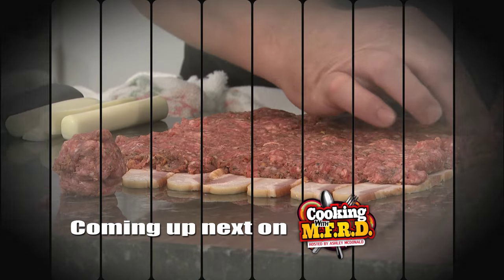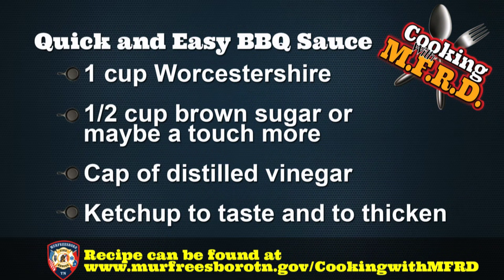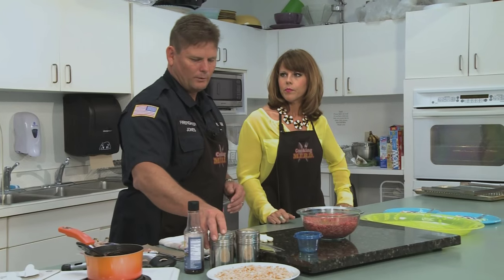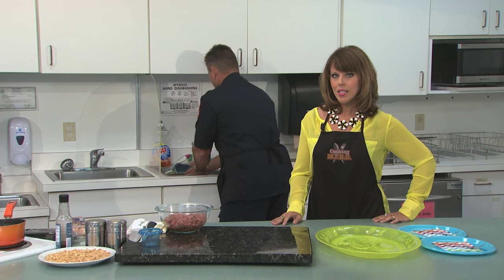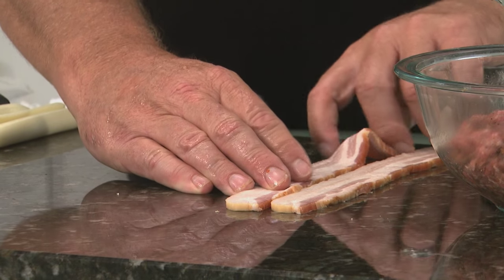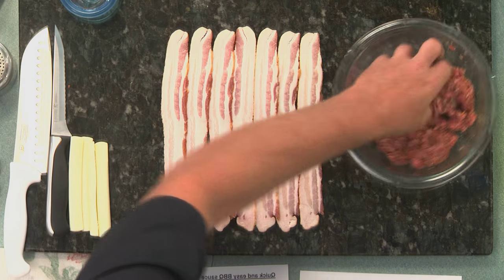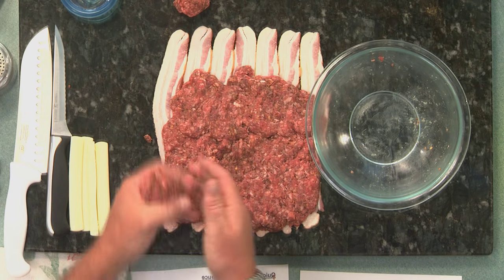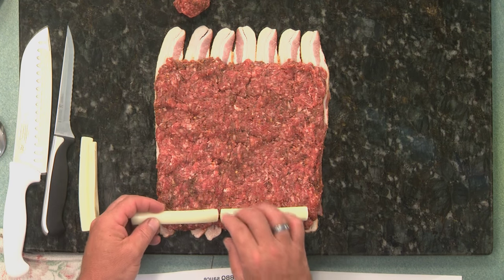Cooking with MFRD-Barbecue Bacon Sushi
Firefighter Bo Jones with the Murfreesboro Fire & Rescue Department has a great and easy recipe to a bacon lover's delight...Barbecue Bacon Sushi.

for this recipe and more.